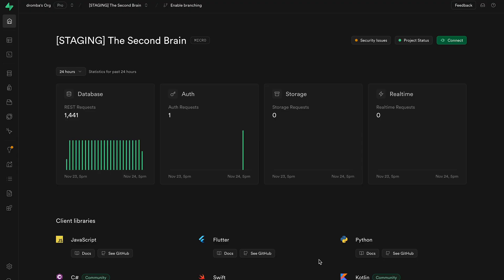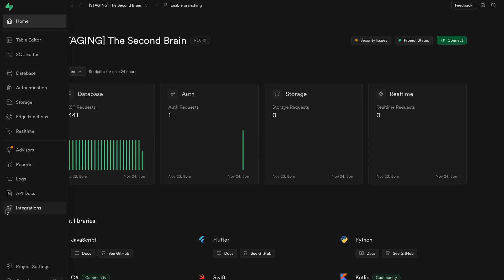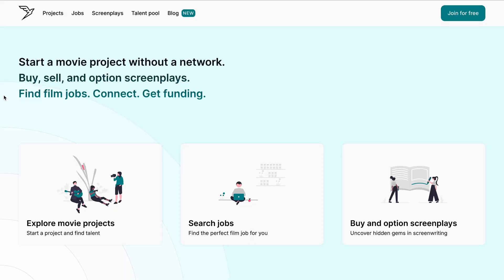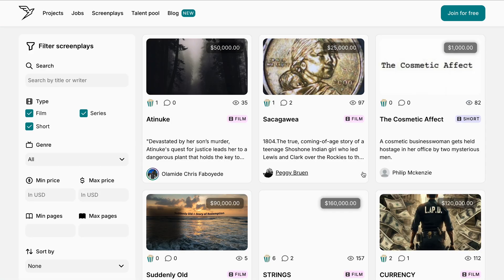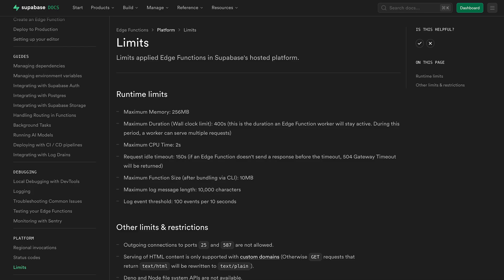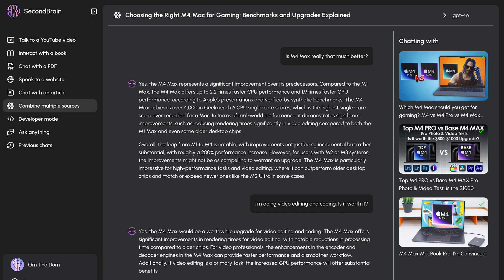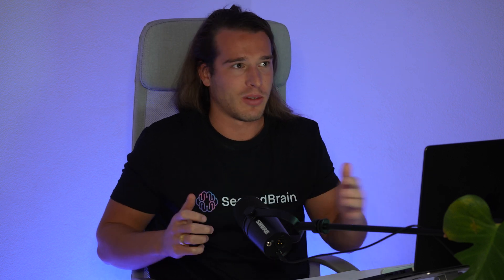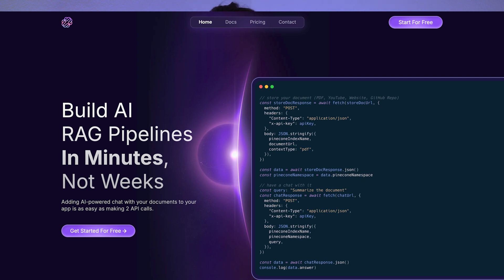Supabase: Honest review after building 3 startups